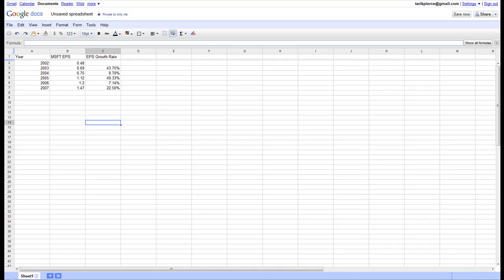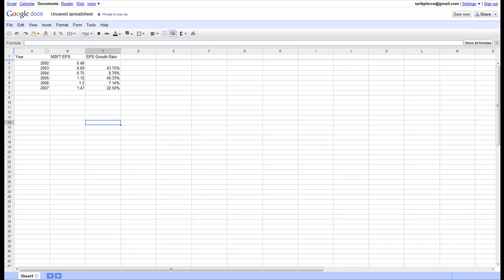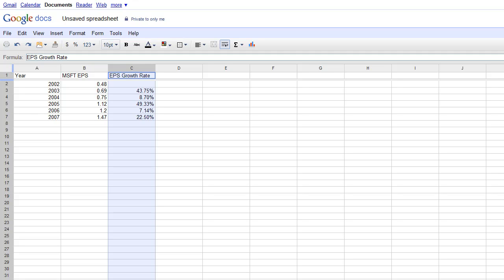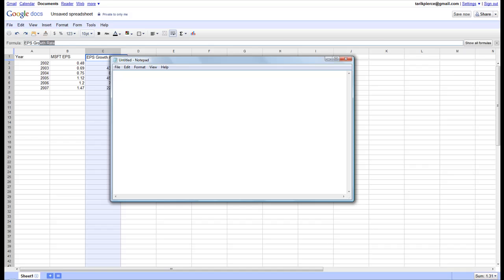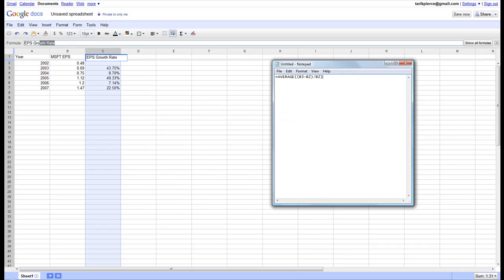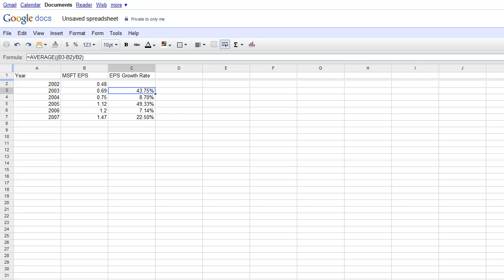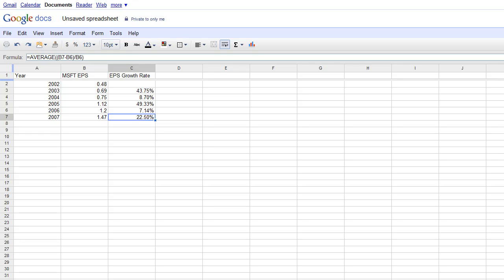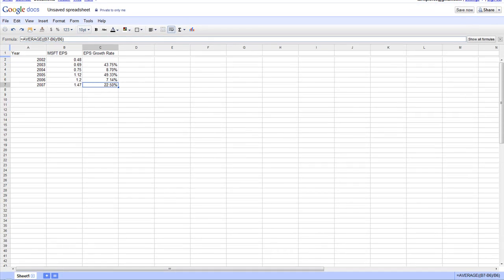How to Calculate EPS Growth Rates in Microsoft Excel / Google Docs